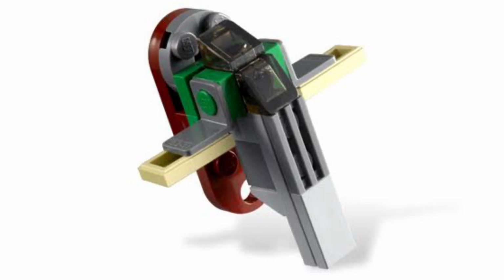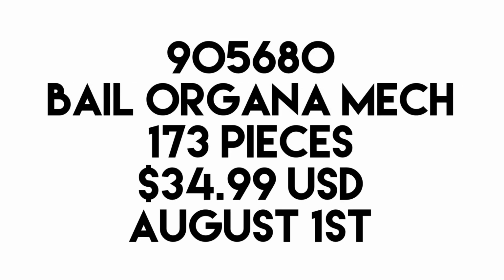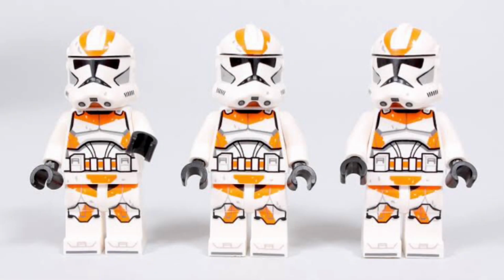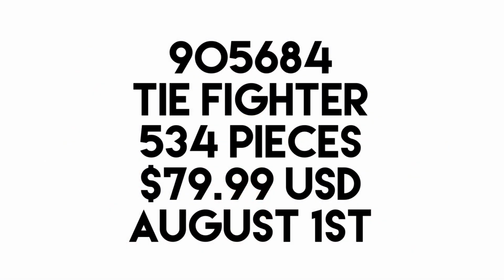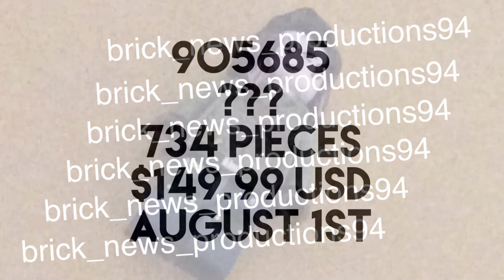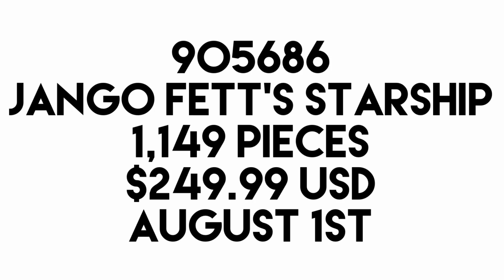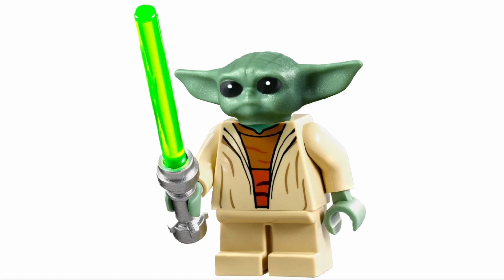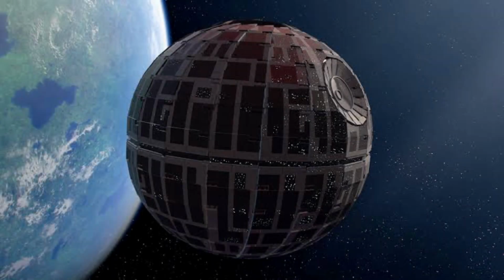LEGO Star Wars SUMMER 2037 LEAKS (from the future)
Today we have some big new LEGO Star Wars leaks - from 15 years in the future. Long story there, but trust me bro